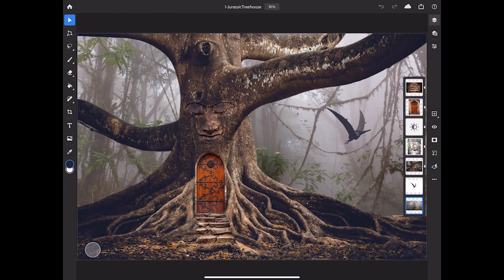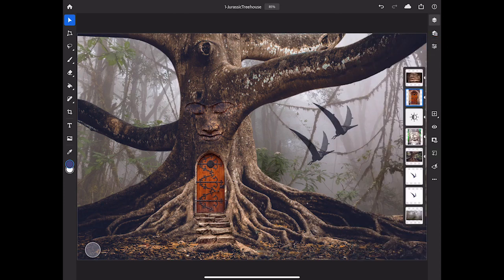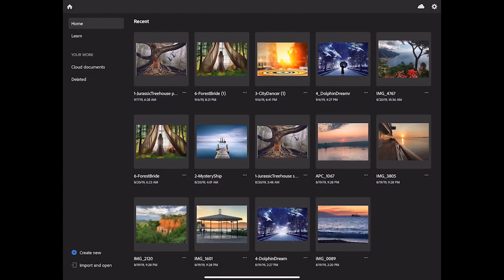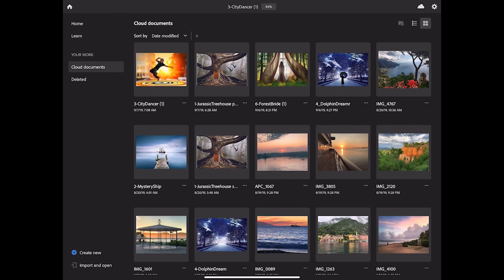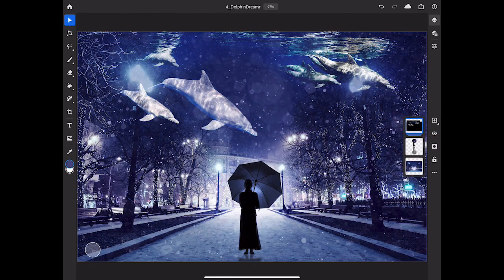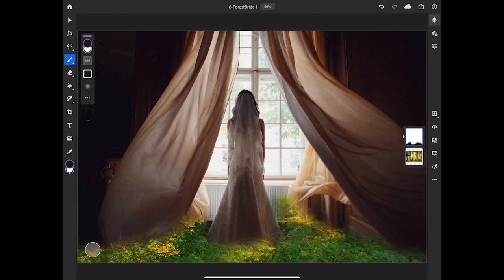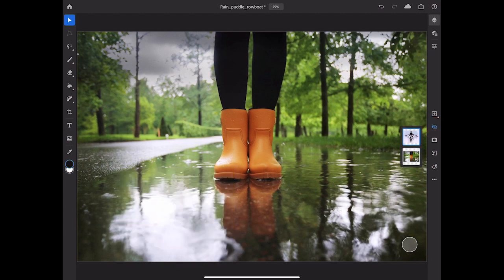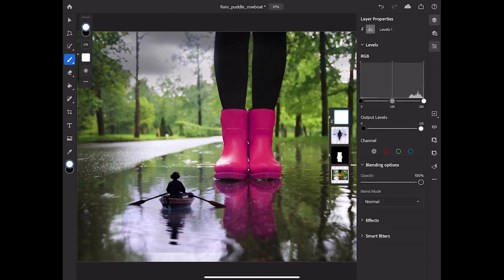Get to know Photoshop on your iPad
Discover where tools and features are located on your iPad and learn the essential shortcuts.

Chapters
00:00  Get to know Photoshop on your iPad
04:58  Use the Touch Shortcut for quick access
07:52  Open images and work with cloud documents
12:47  Make a composite with layers
16:11  Use selections to make a composite
18:01  Create a composite with layer masks
22:56  Edit with adjustment layers